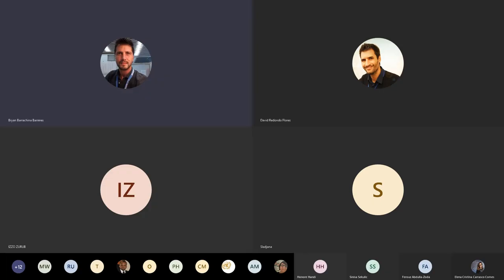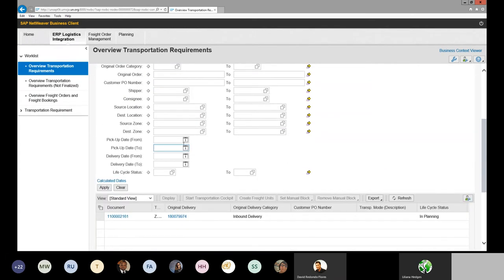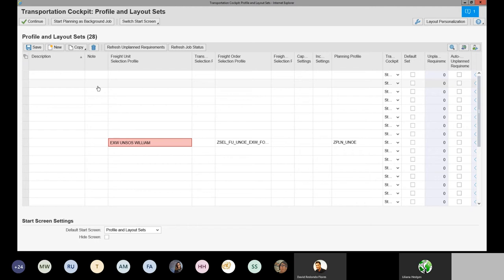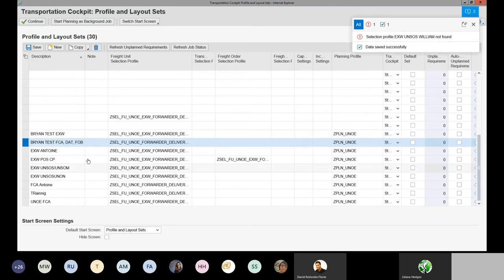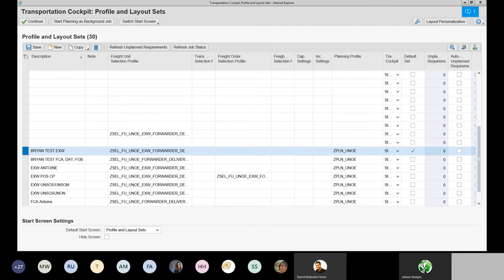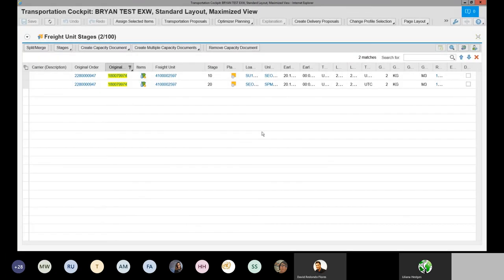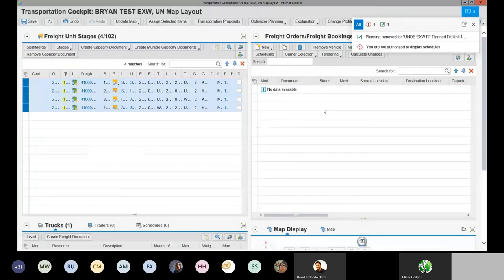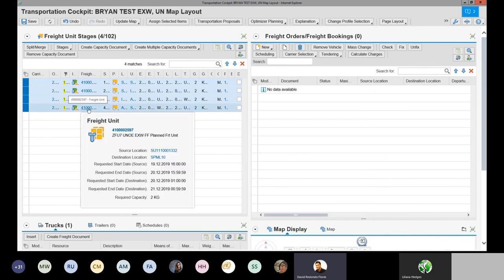Stream session 1/9_ TRANSPORTATION MANAGEMENT: Planning Freight Units (UNOE)_Dec 6 2019